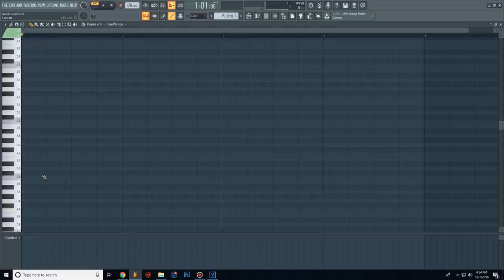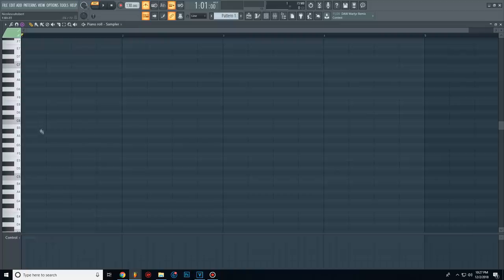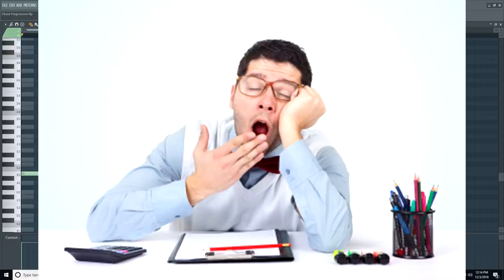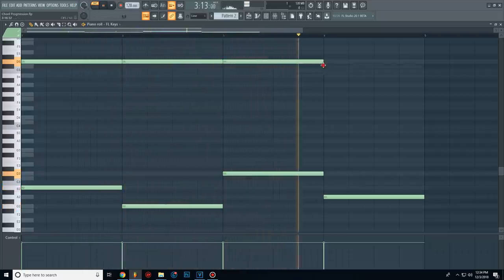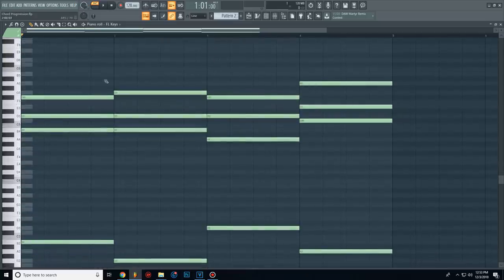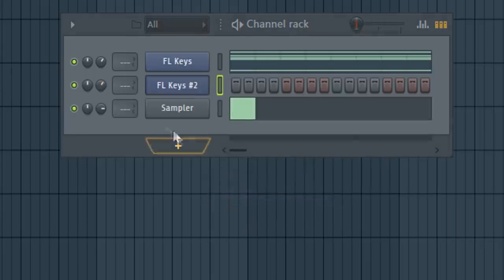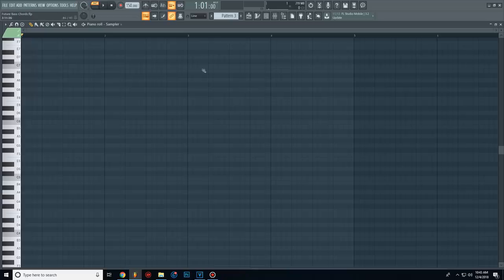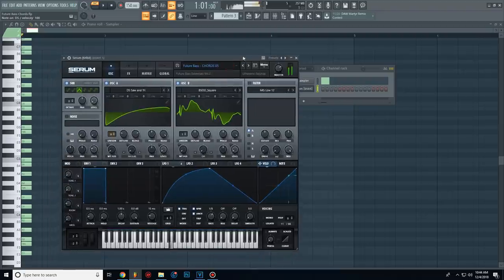How To Make CRAZY Chord Progressions - WITHOUT Music Theory